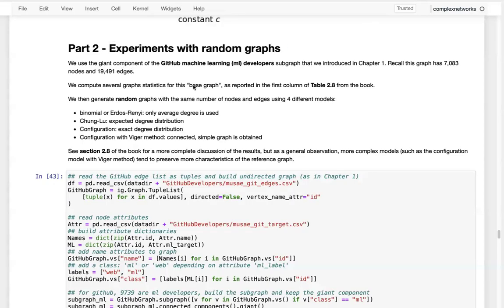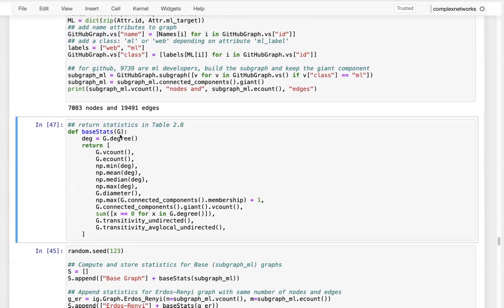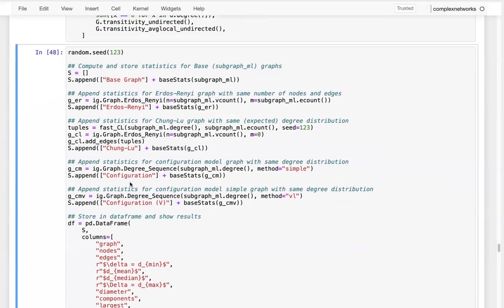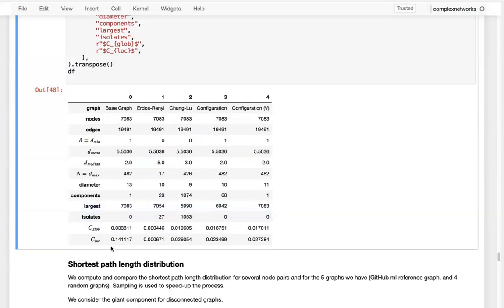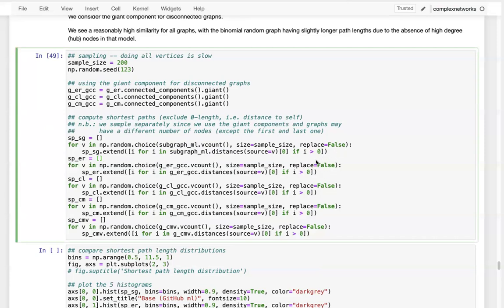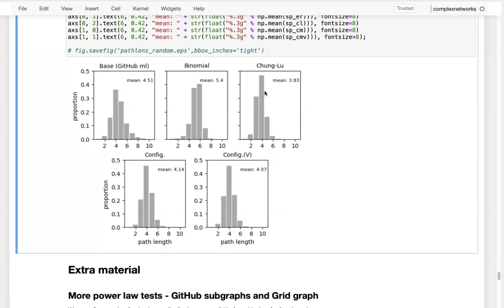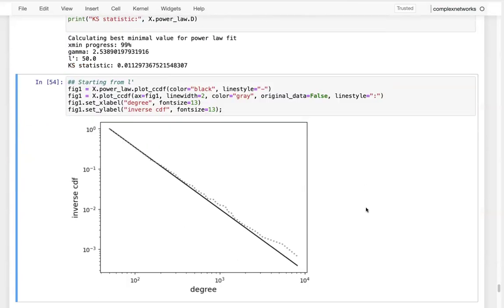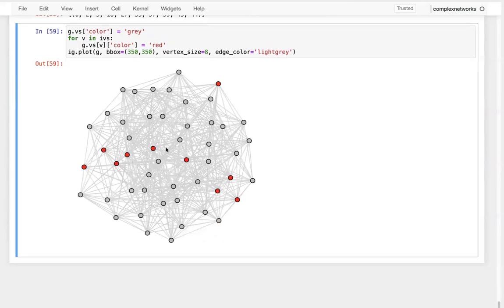Mining Complex Networks - Chapter 2 (part 2/2) - Random Graphs